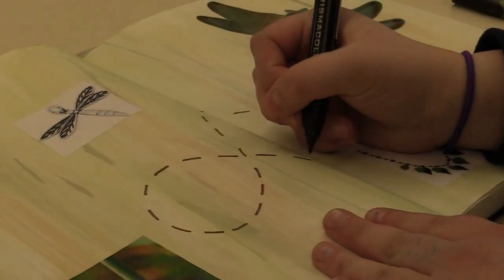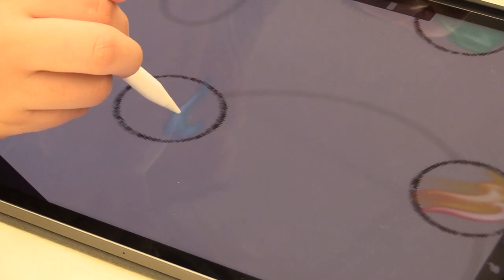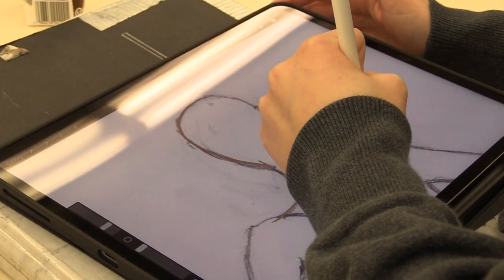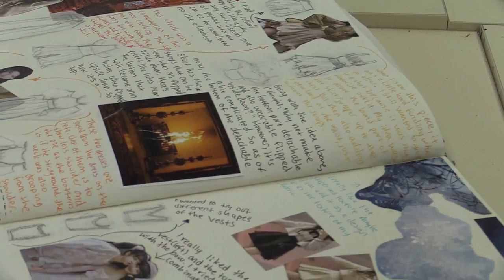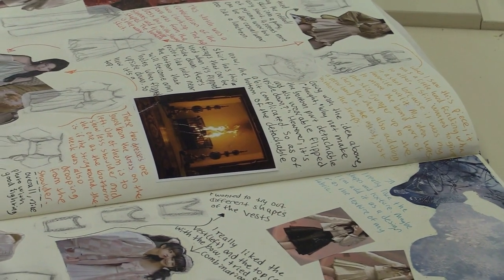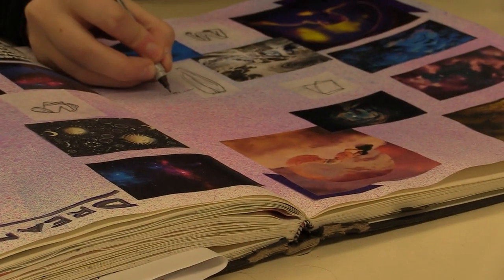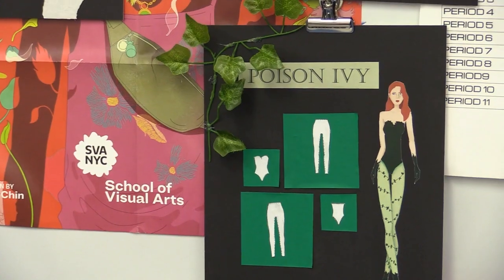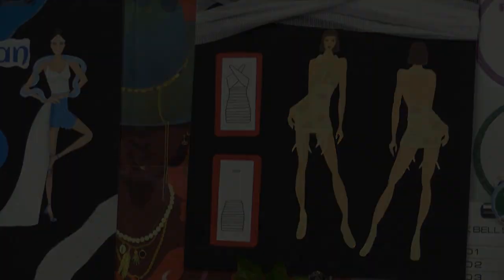Art Electives 2024 Freshman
Start: 00:00
Studio Art: 00:07
Media Arts: 00:23
Photography I, II, III: 00:35
Drawing and Painting I, II, III: 00:47
Ceramics and Sculpture: 01:18
Fashion I, II: 01:44